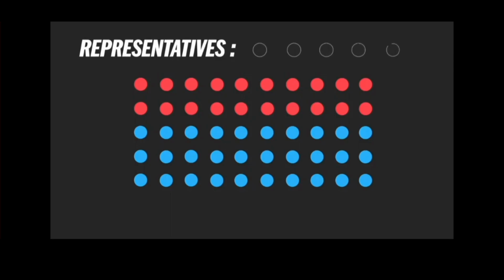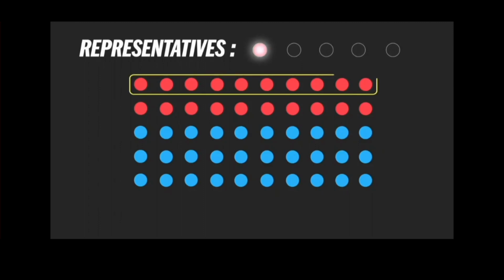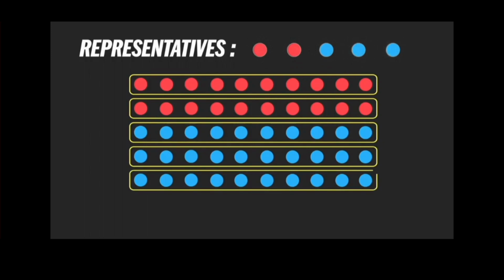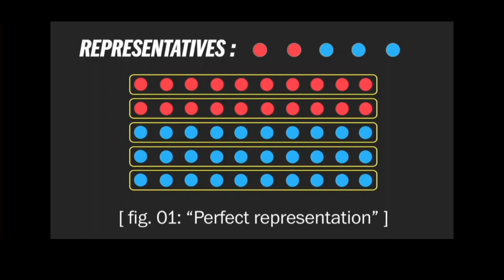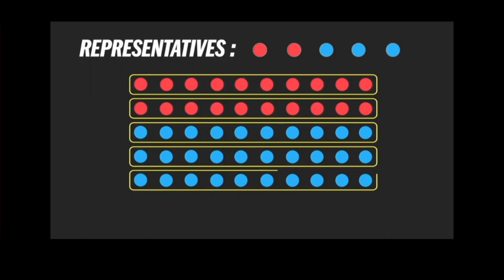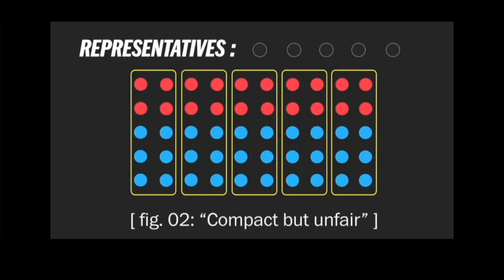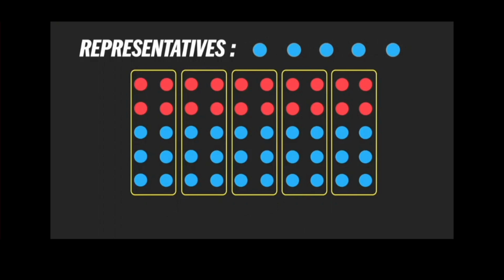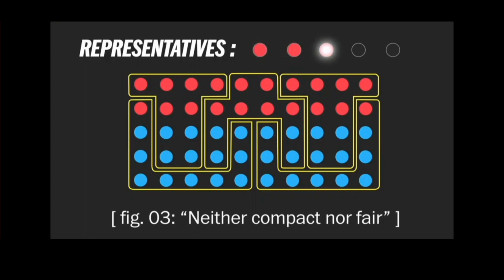REPUBLICANS CHOOSE THIER VOTERS 2-8-22 - SUBSCRIBE YA BASTIDS!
Randi Rhodes Number-one ranked progressive radio talk show host, political commentator, entertainer, and writer. The Randi Rhodes Show was broadcast nationally on Air America Radio, and Premiere Radio Networks from 2004–2014.  Rhodes represents aggressively independent media.
The Miami Herald described her as "a chain-smoking bottle blonde, part Joan Rivers, part shock jock Howard Stern, and part Saturday Night Live’s ‘Coffee Talk’ Lady. But mostly, she's her rude, crude, loud, brazen, gleeful self."
Rhodes and her show won numerous awards for journalism and broadcasting, including Radio Ink’s Most Influential Woman, Radio Ink’s Most Influential Women’s list (multiple years), TALKERS magazine’s Woman of the Year, and the Judy Jarvis Memorial Award for Contributions to the Talk Industry by a Woman.